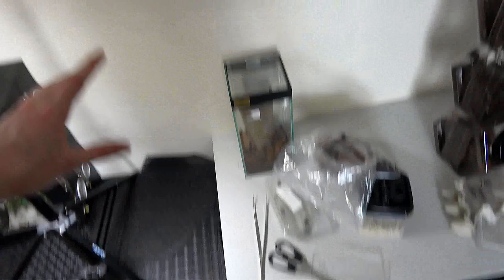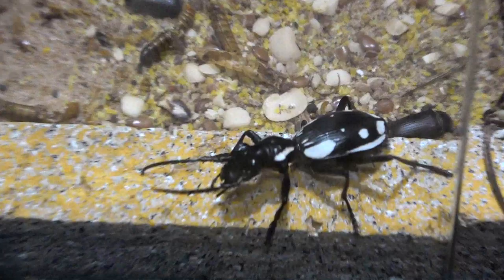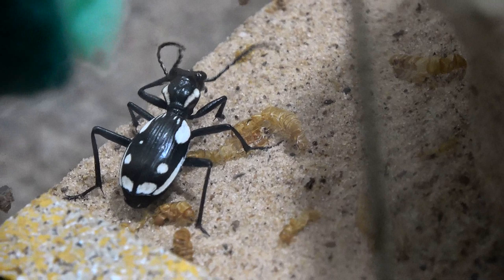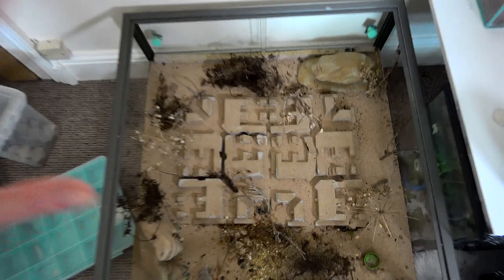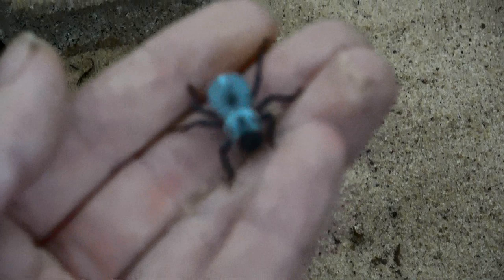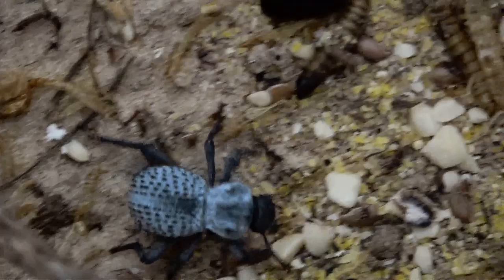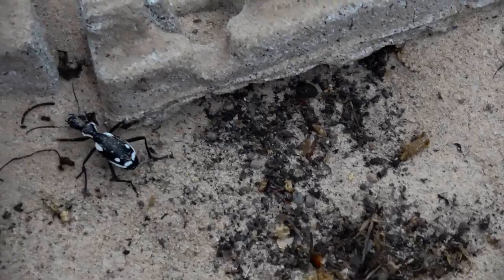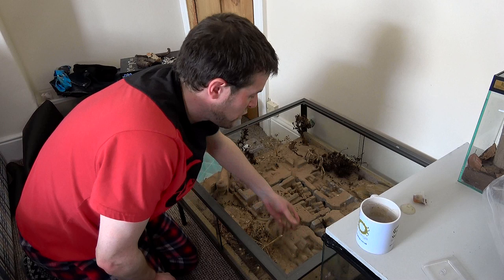THE END OF COFFEE TABLE ENCLOSURE 2.0? NEED HELP!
I need your help with CTE 2.0!!!